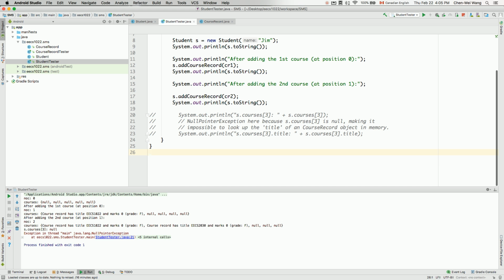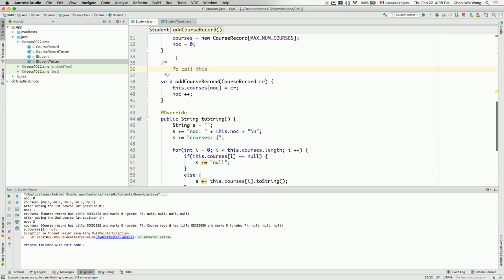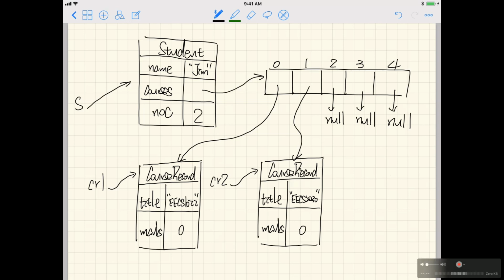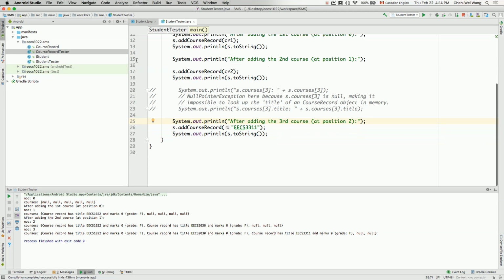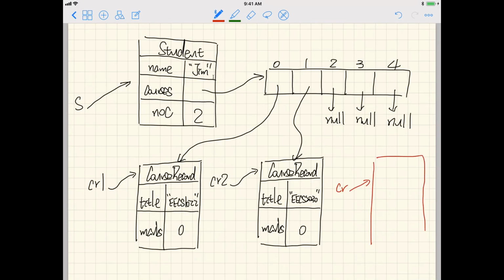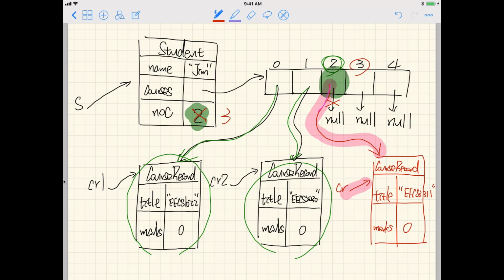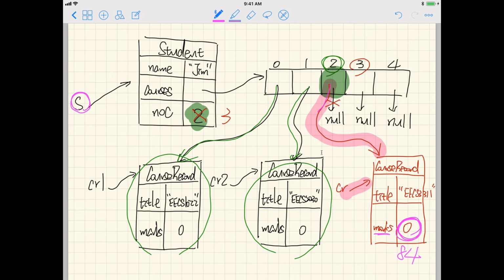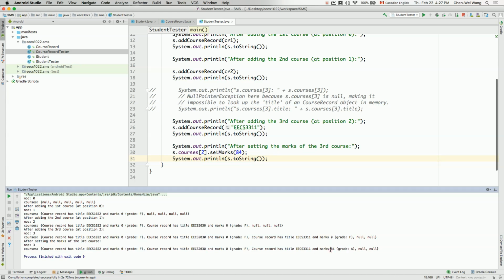CS1A Tutorial Attributes with Array Types 04 Student Class Alternative Mutator for Adding a Course